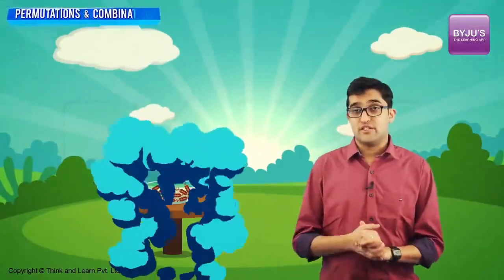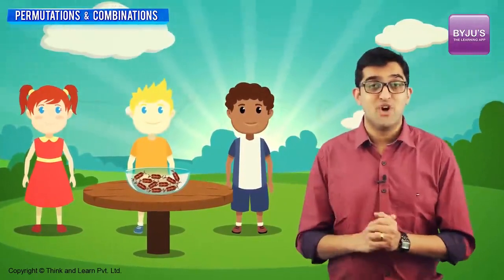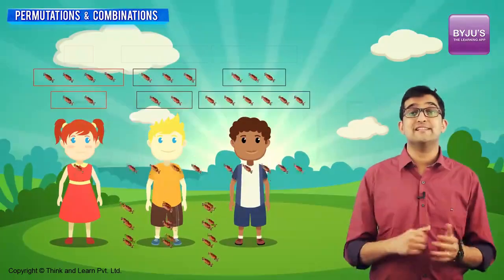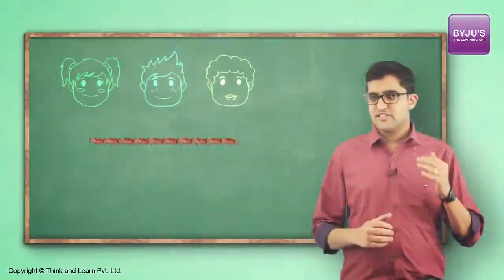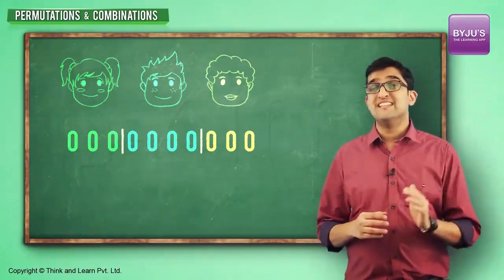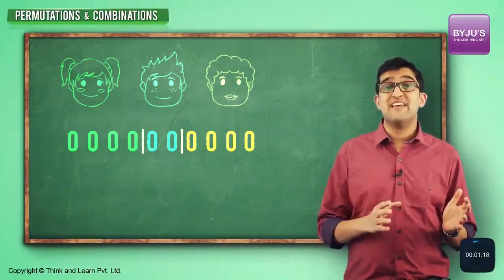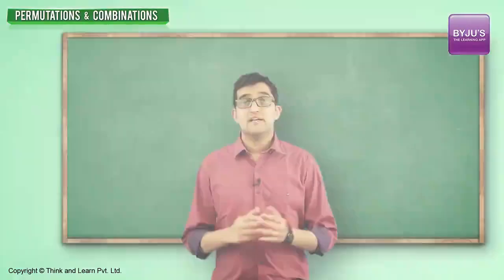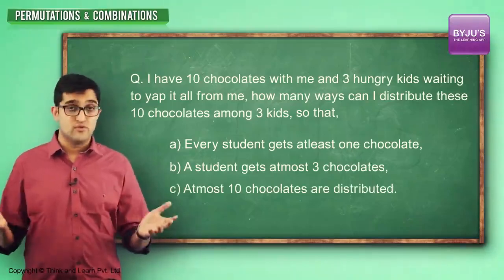JEE Math Preparation | Permutation & Combination Problems tricks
🚀✍️ Download Chapter-wise Session Notes, FREE DPPs & Chapter Test PDFs Now⬇️
✅ JEE Ranker's Batch Can you solve a JEE question in 30 seconds? Get BYJU'S JEE for concept clarity to solve any JEE question. Prepare for JEE with India's #1 Online JEE Coaching. In this video learn about Permutation and Combination Problems. Know about how to solve Permutation and Combination Problems, tricks, techniques and more

With BYJU'S JEE, target CBSE board exams and entrance exams like IIT JEE Mains and IIT JEE Advanced with equal ease. The adaptive learning is made using artificial intelligence to boost retention and revision. High definition visualization techniques help in exam preparations for IIT JEE and CBSE boards. Made by IITians BYJU'S JEE is everything you need for your JEE and Board exam preparations.